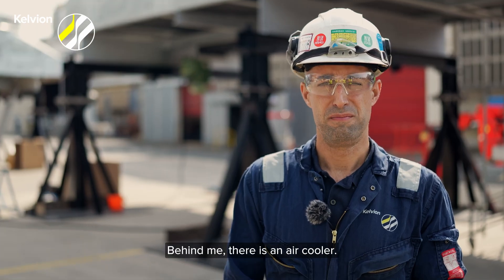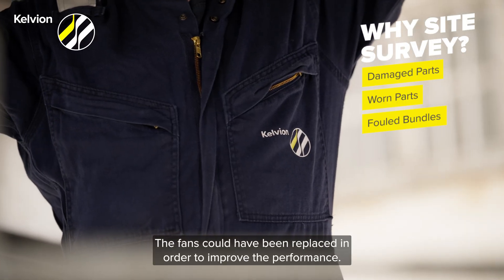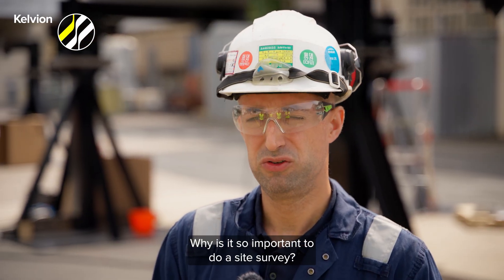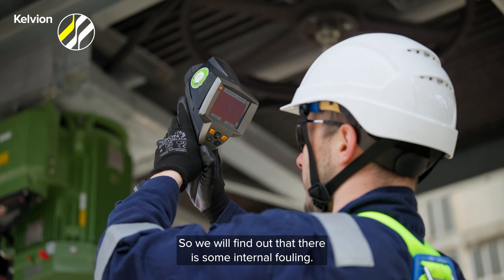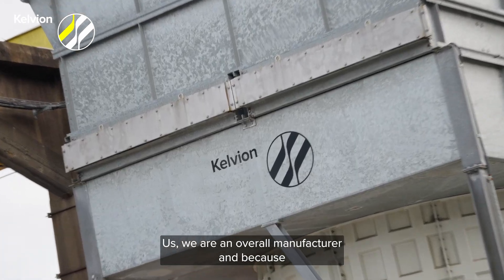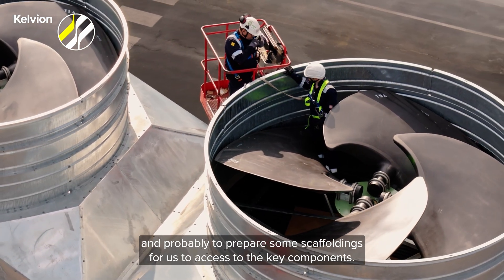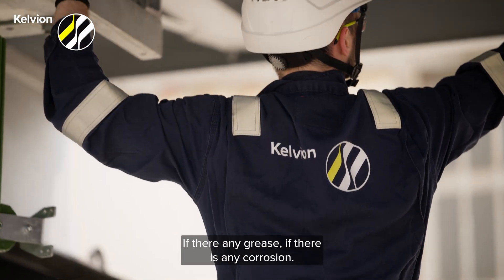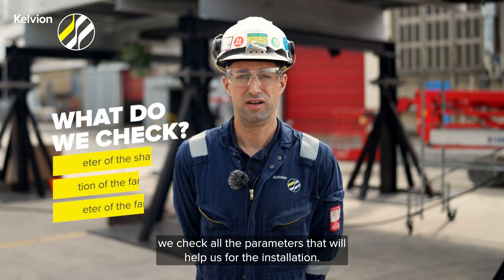Kelvion Service | Energy Audit for Air Cooled Heat Exchangers